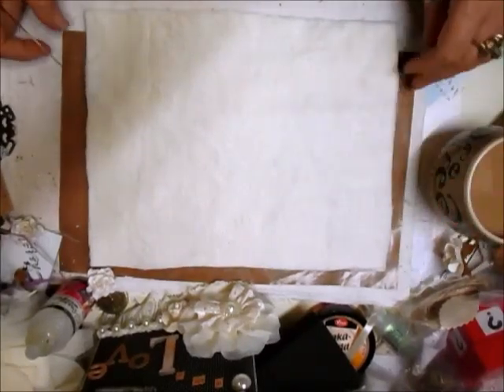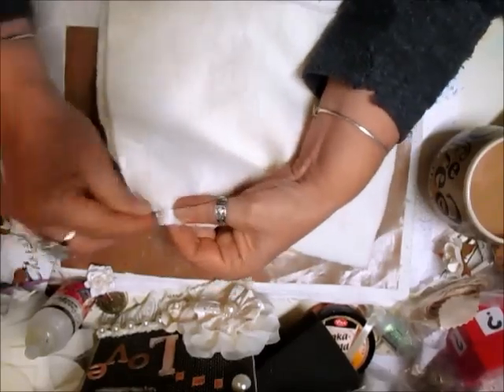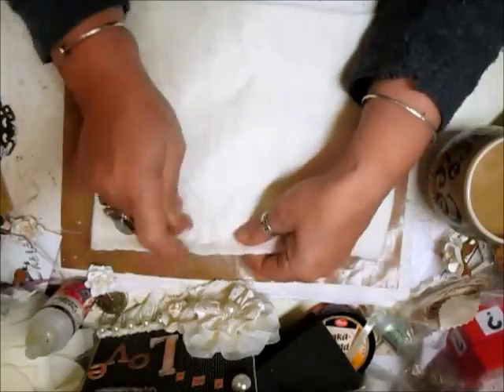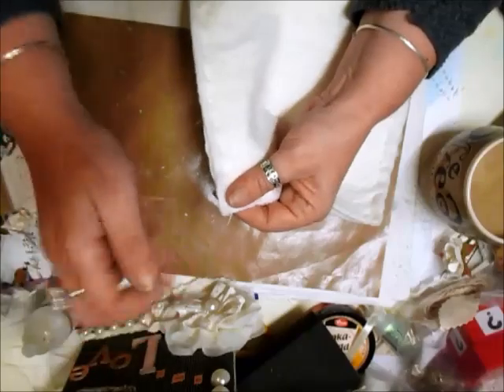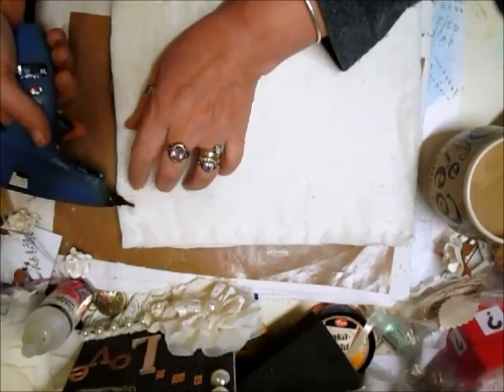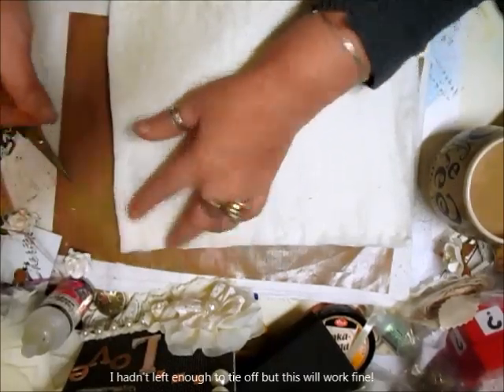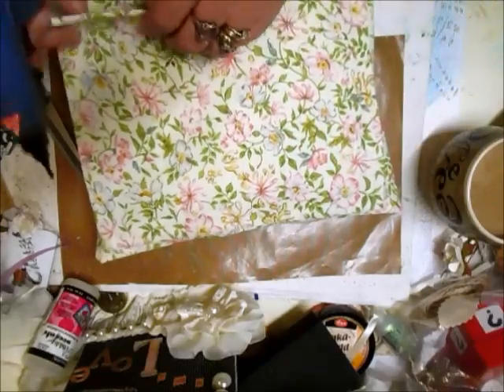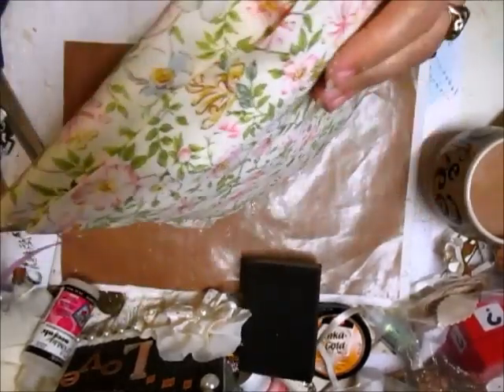New Style Vintage Cushion Tutorial, Part 1 - jennings644